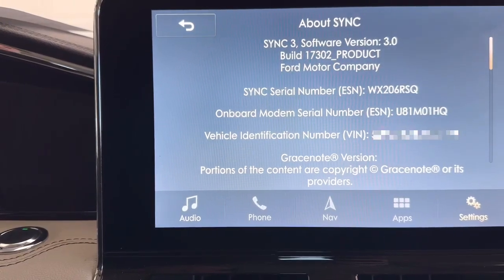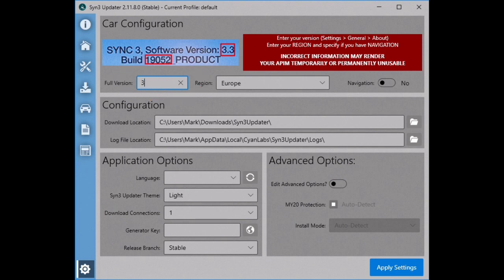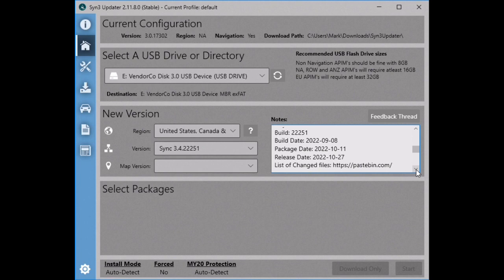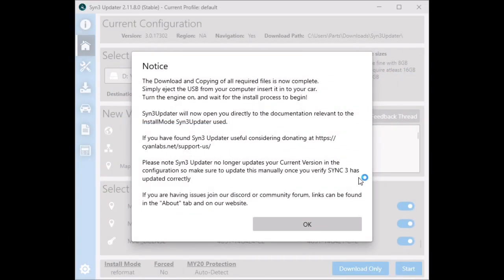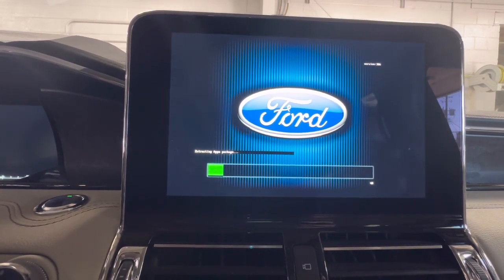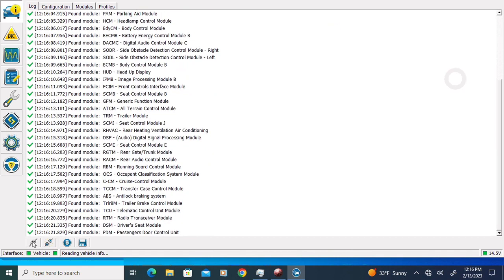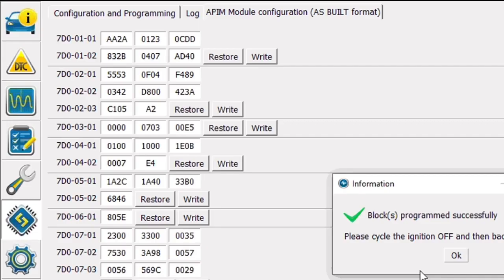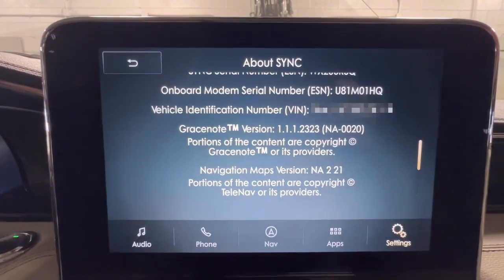Upgrade Ford Sync 3 to 3.4!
This video shows how to update a Ford Sync 3 system, version 3.0 to version 3.4 with a navigation update for free. Step by step installation is shown using Cyan Labs software. Also shows how we fixed the touch screen displaying at the wrong size after installation using Forscan to modify the as-built data.